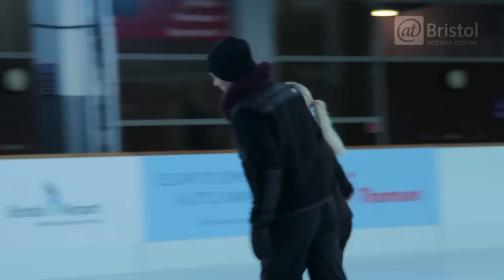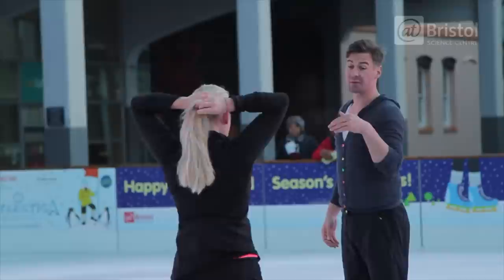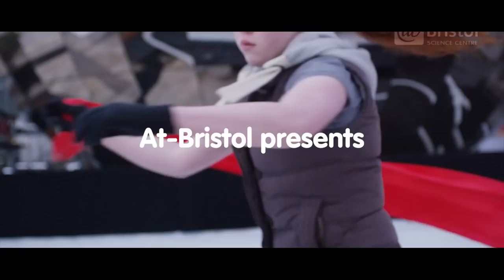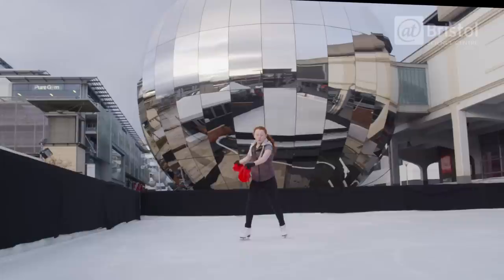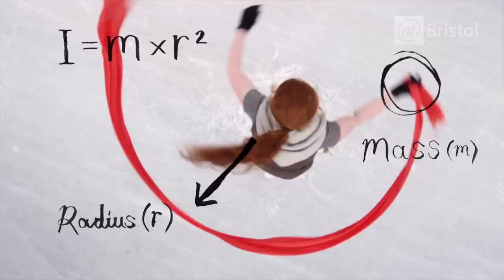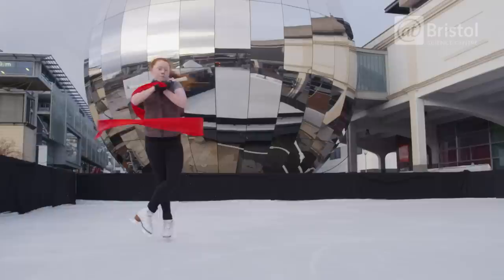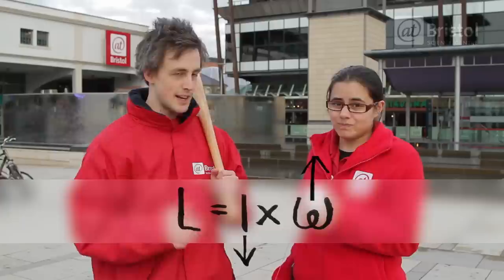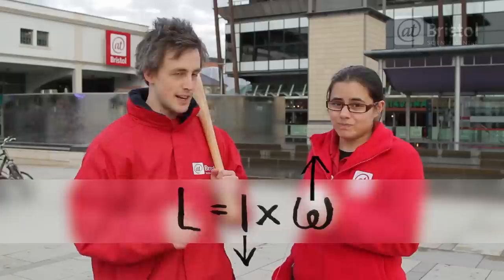Dancing on Ice: How do ice skaters spin? With Suzanne Shaw and Matt Evers | We The Curious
How does an ice skater spin so fast? Join Ross Exton of the Live Science Team as he speaks to Suzanne Shaw and Matt Evers, two of the stars of ITV's Dancing on Ice 2014, and investigates the forces and physics at work.

This video was presented by: Ross Exton
Produced by: Ross Exton & Seamus Foley
Special thanks to: Suzanne Shaw, Matt Evers & ITV's Dancing on Ice
Live Science Team: Nerys Shah
Skaters: Jodie Elliott & Jazz Davies